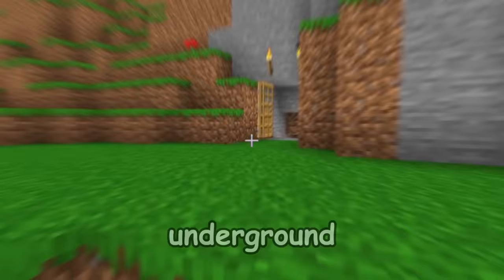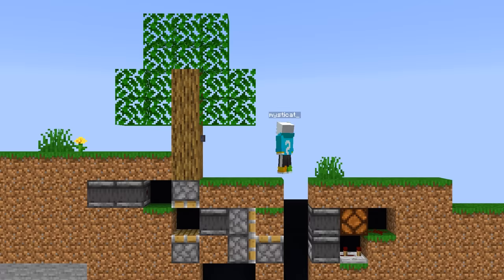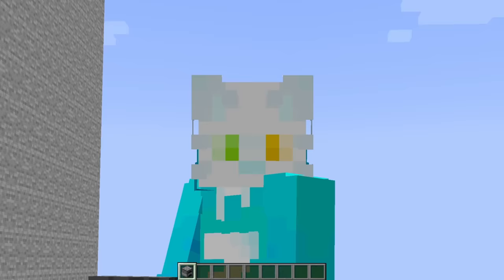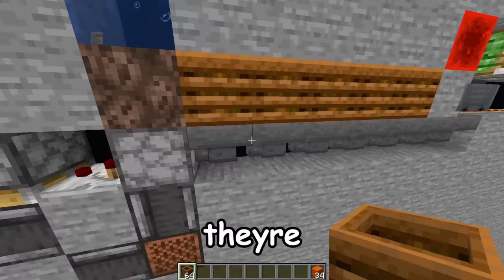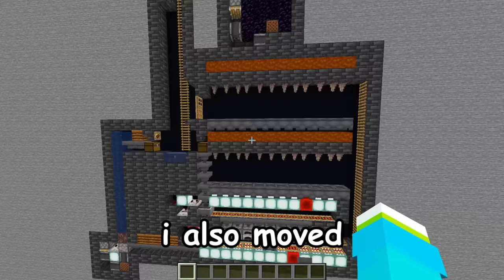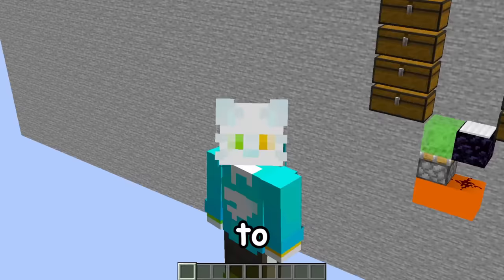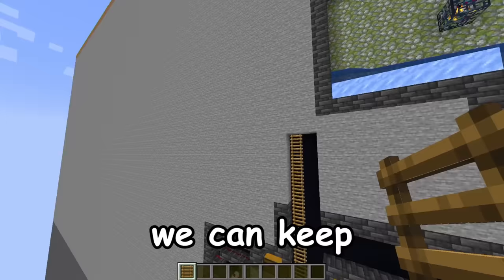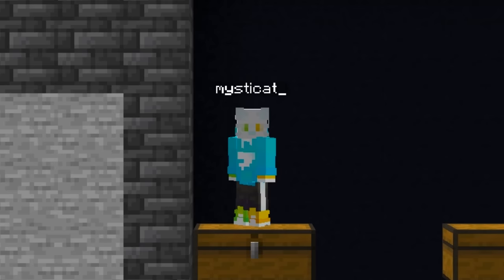Minecraft's Largest 2D Base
i made the ultimate underground 2d flat minecraft base in vanilla minecraft with no mods! :D

about me:
i like to make things in minecraft to troll my friends with!